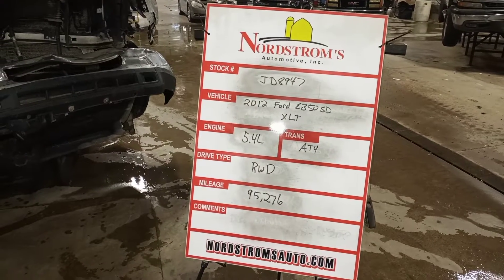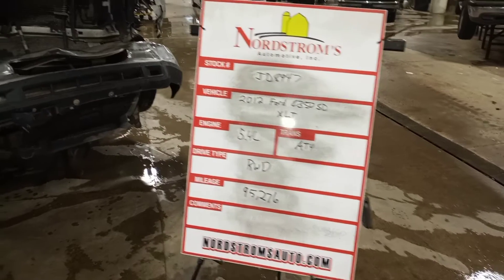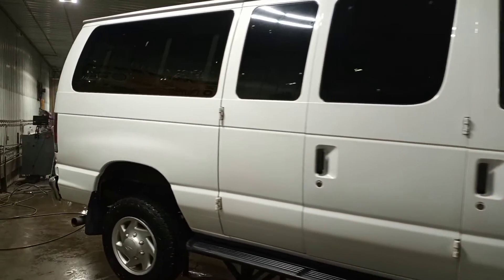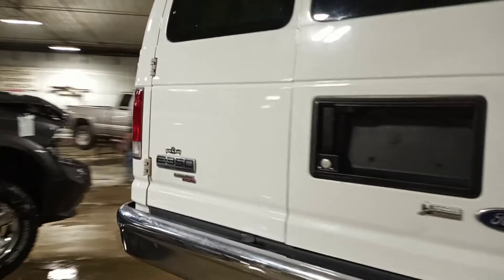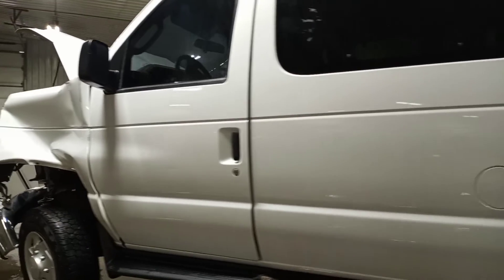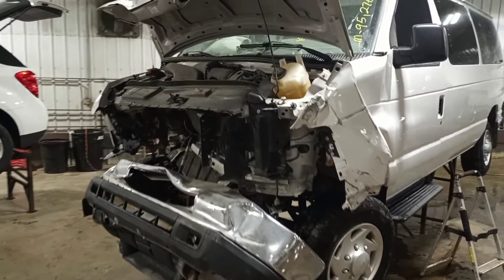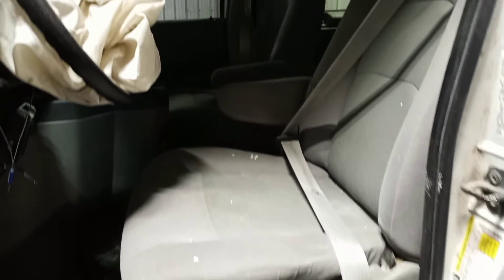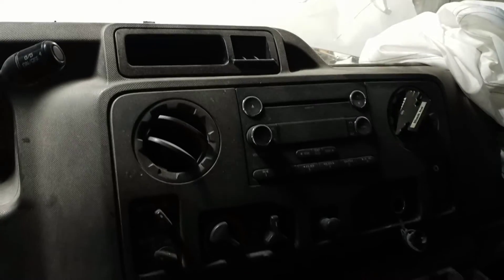PARTS FOR 2012 FORD E350SD XLT JD8947